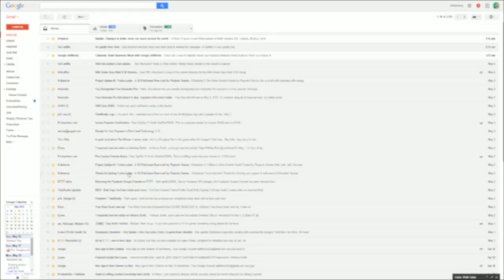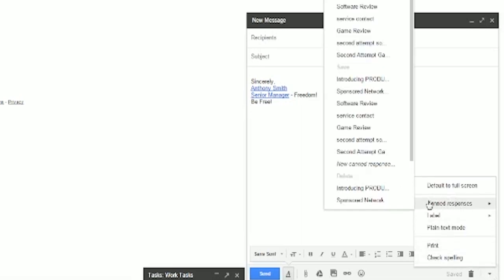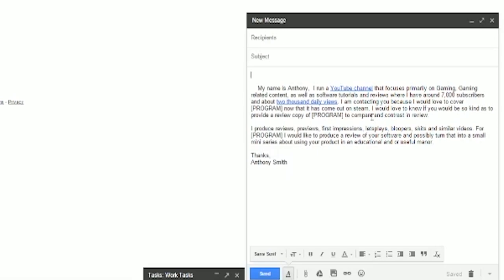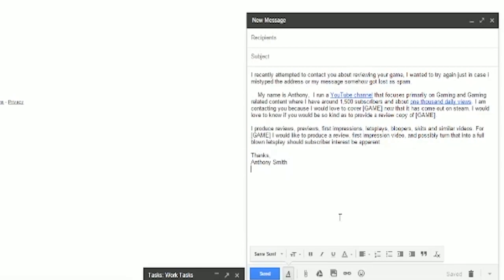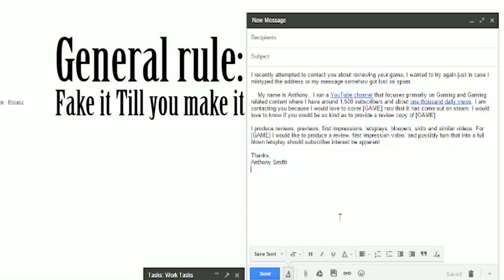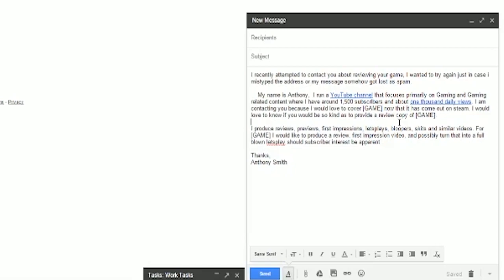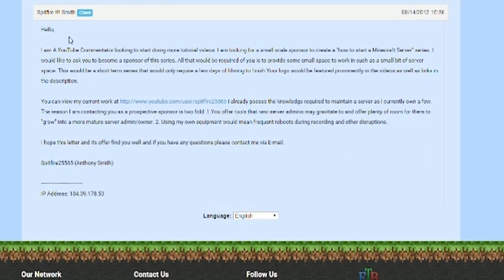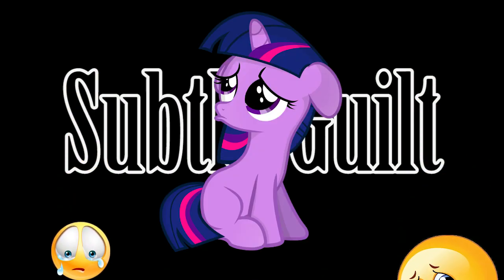★ How to write a professional Sponsorship letter!!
▼ Links

▼ Heartbeat

▼ Freedom!

▼ Music